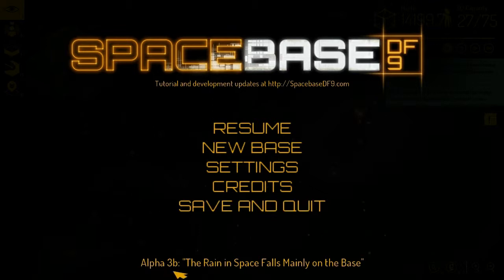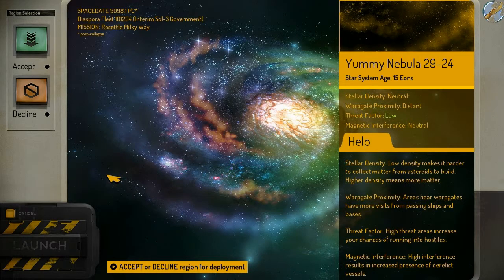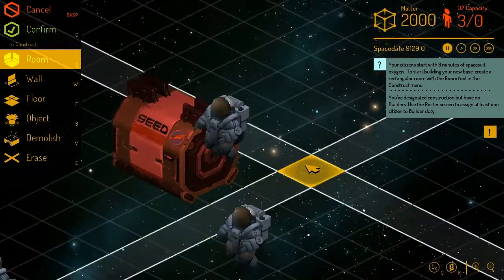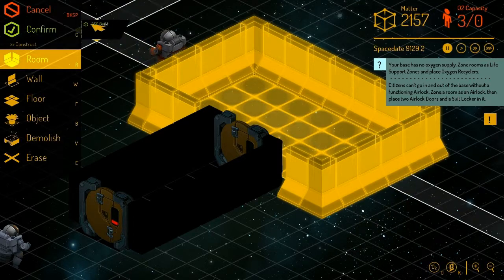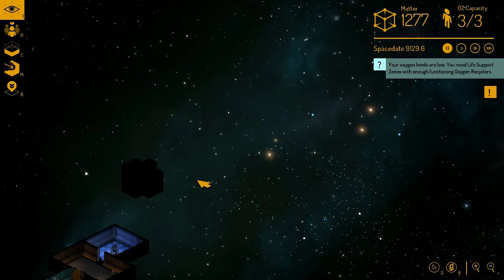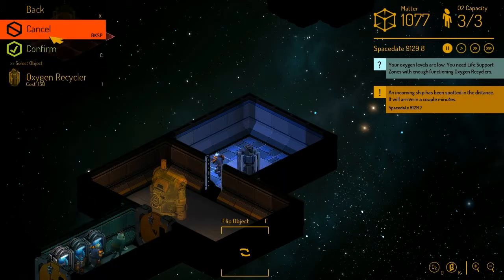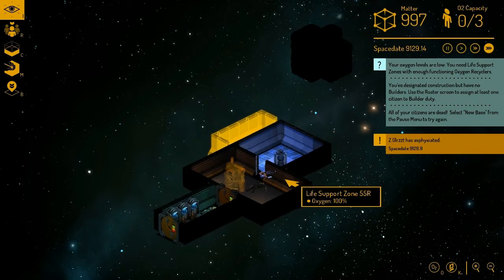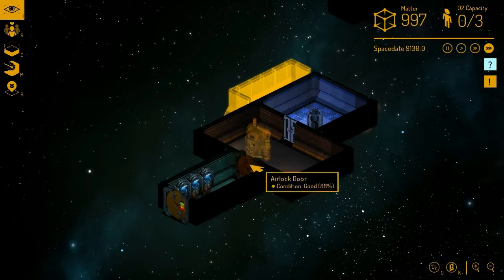Spacebase DF 9 - Alpha 3b Gameplay - Part 1 - An Inauspicious Start to Our New Civilization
In Spacebase DF-9, you'll build a home among the stars for a motley population of humans and aliens as they go about their daily lives. Mine asteroids, discover derelicts, and deal with the tribulations of galactic resettlement in Earth's distant future. Meteor impacts! Explosive decompression! Unbearable loneliness!

The current Alpha build is very much a sandbox - there is no explicit goal or victory condition; rather there is the implicit goal of getting a large, thriving base up and running.